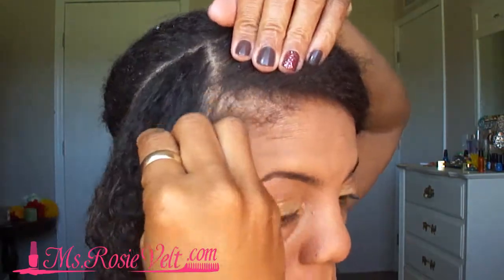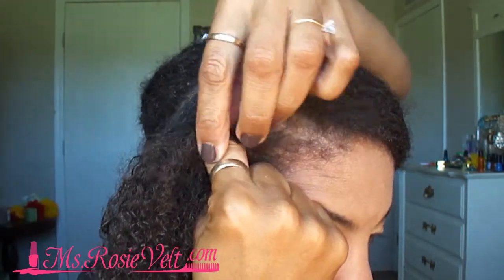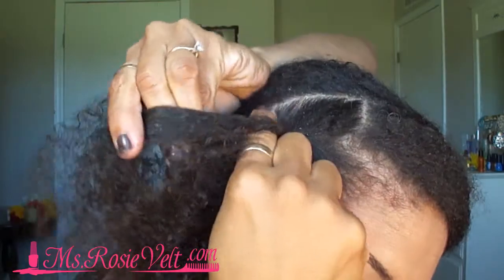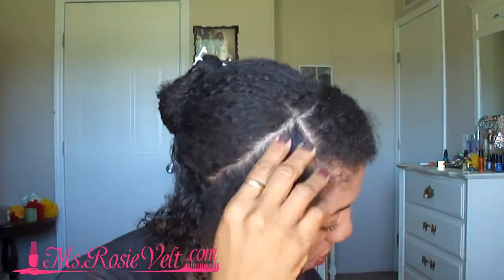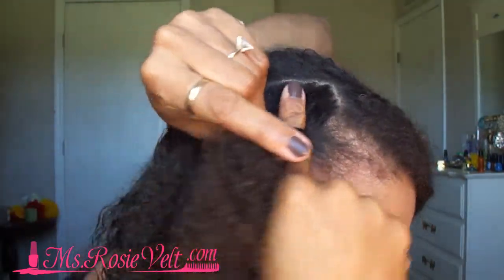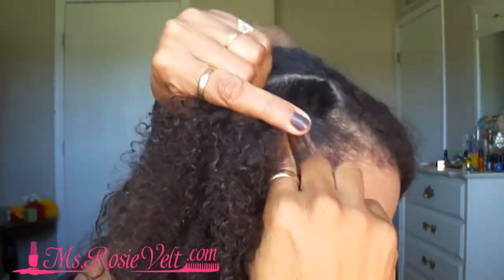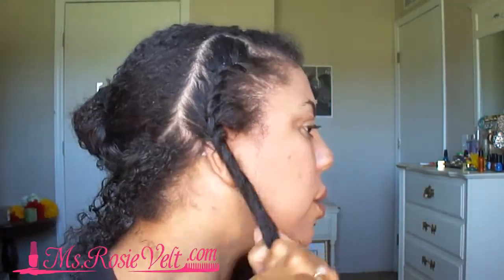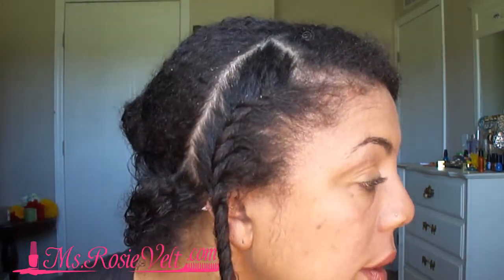How I Two-Strand Flat Twists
This is how I do Two-Strand Flat Twists